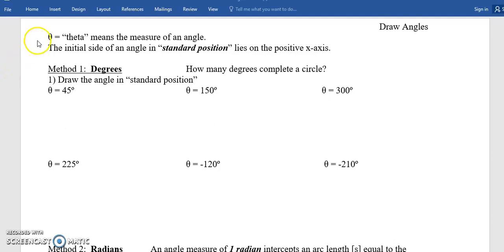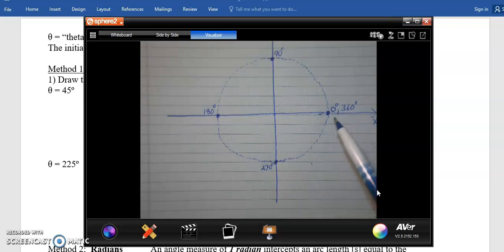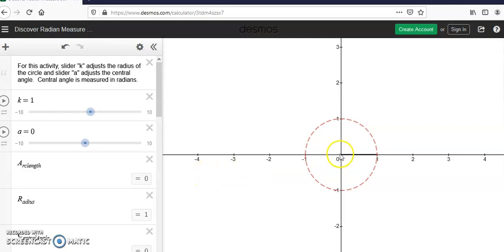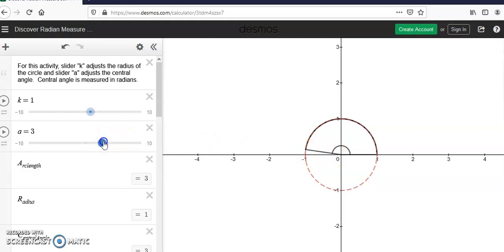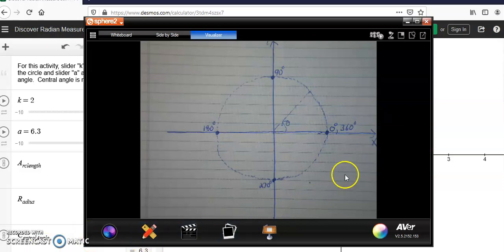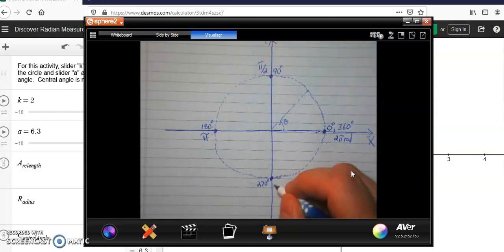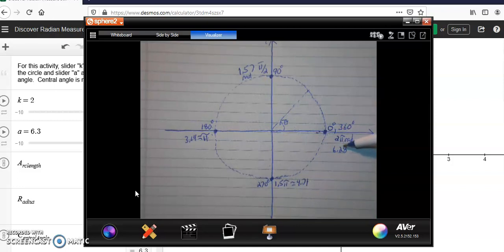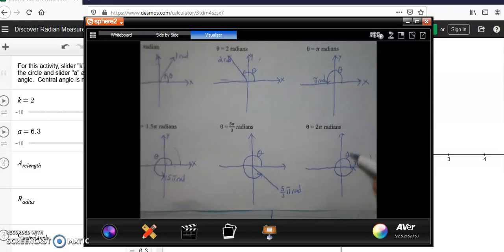Draw Angle with Applet